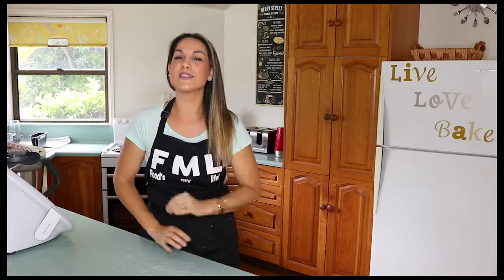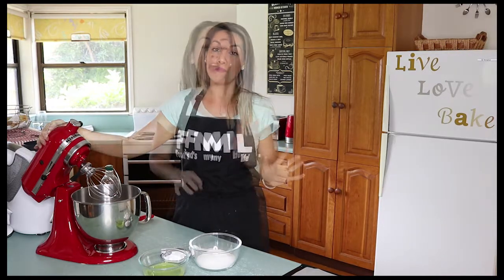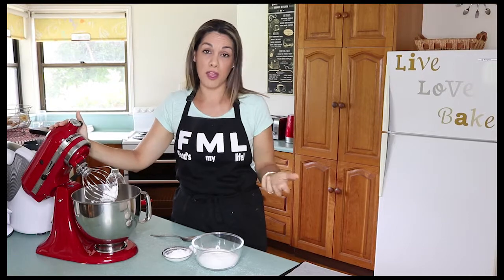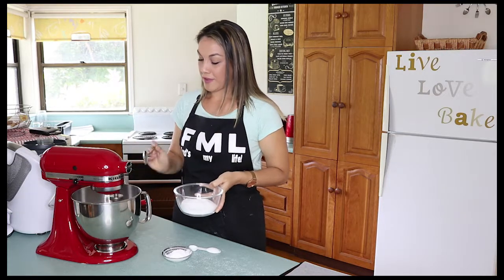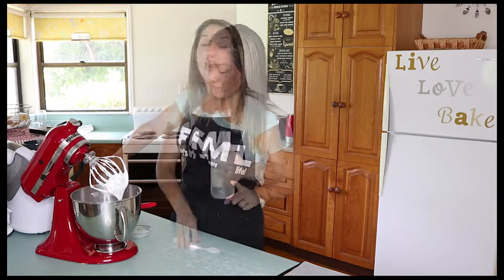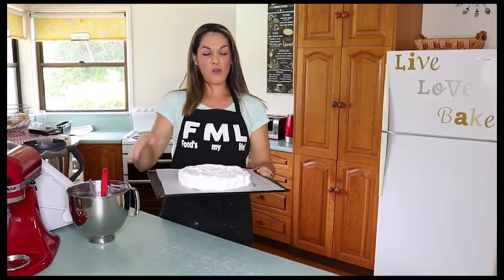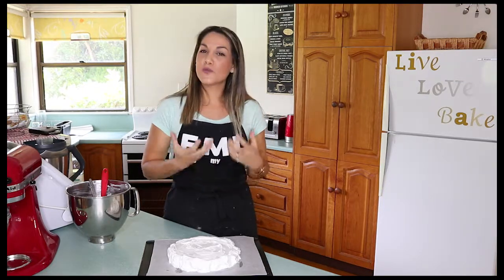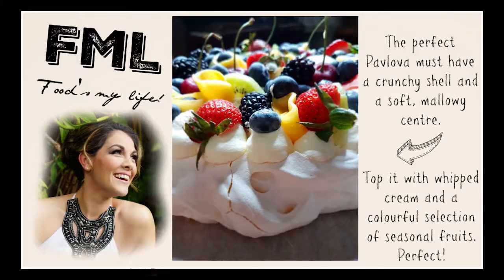Easy Pavlova ❤️ Cooking with Bec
Pavlova is a perfect dessert because it is so light! After a big meal, you don’t want to feel cheated and miss out on dessert, but sometimes you just can’t fit it in! Ahhh… but there is always room for Pavlova! A spongy, soft centre beneath that crunchy meringue shell! A generous dollop of whipped cream and an array of seasonal fruits – gorgeous to look at and so, so delicious.

'FML Food's my life!' is a channel I created to share with my friends, family and fellow foodies, all my most treasured recipes. Join me in making some fabulous food and creating happy memories that will last a life time!

Although by day I am a high school teacher, my love of food consumes me - I talk about food with my friends constantly and of course, I enjoy preparing and eating it!

My heritage is a mix of Sri Lankan and Italian. I have grown up appreciating good food and learning secrets from my grandmothers, who were both sensational cooks.

Baking sweets is my strength, though through this channel, I will be sharing with you recipes from a range of cuisines - only my best recipes - the tried and true ones that I have mastered and tend to make time after time because they are simply fabulous!